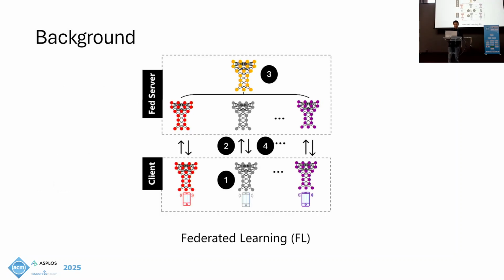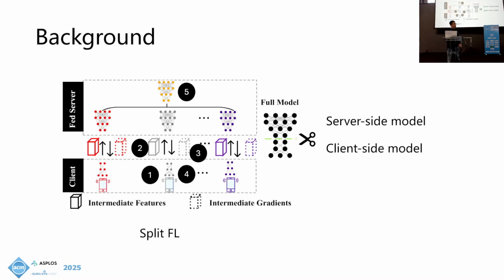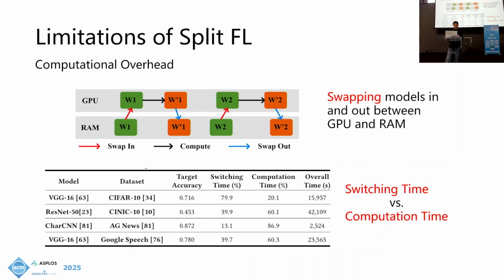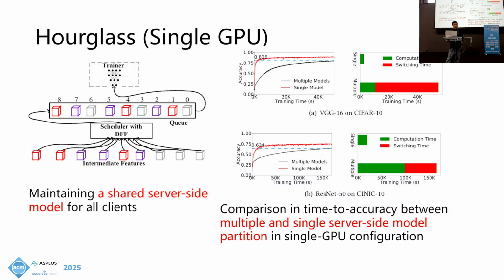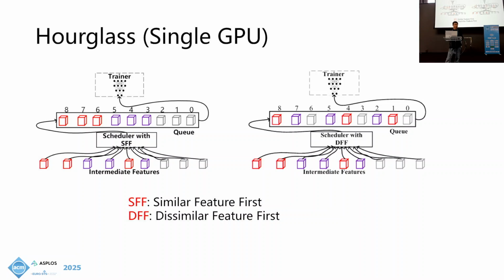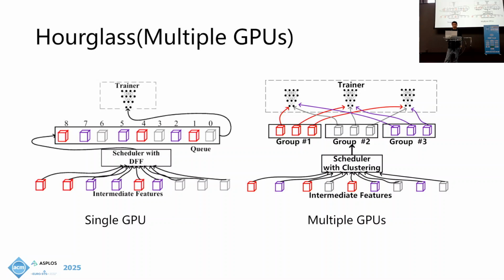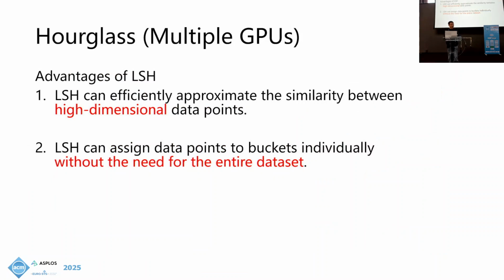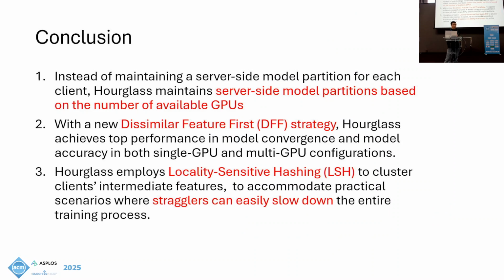EUROSYS '25 | Hourglass: Enabling Efficient Split Federated Learning with Data Parallelism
Authors: Qiang He (Huazhong University of Science and Technology), Kaibin Wang (Swinburne University of Technology), Zeqian Dong (Swinburne University of Technology), Liang Yuan (University of Adelaide), Feifei Chen (Deakin University), Hai Jin (Huazhong University of Science and Technology), Yun Yang (Swinburne University of Technology)